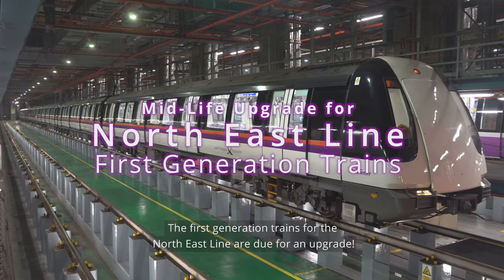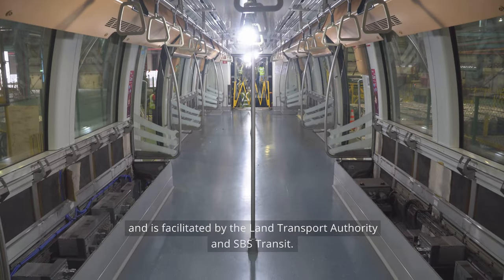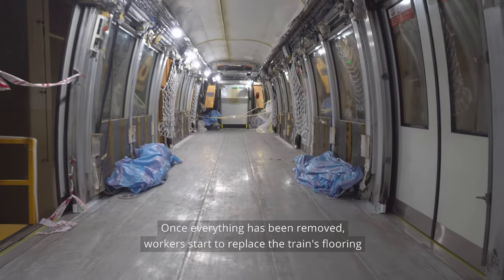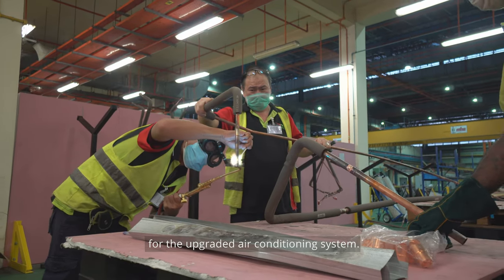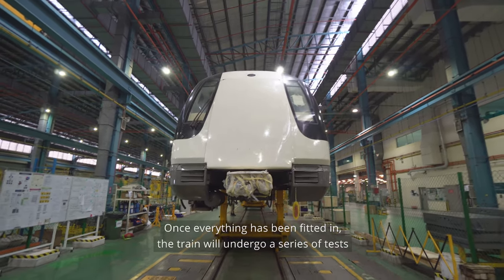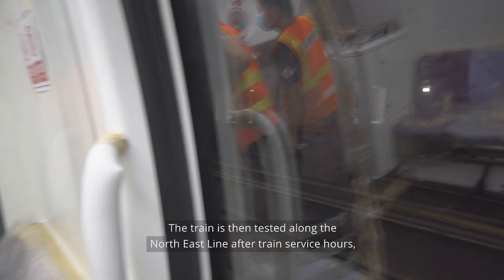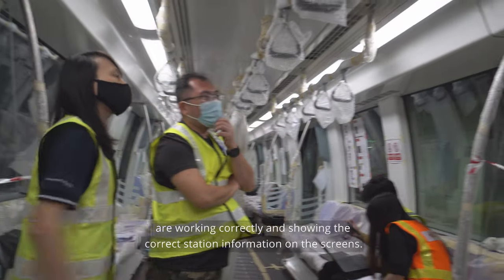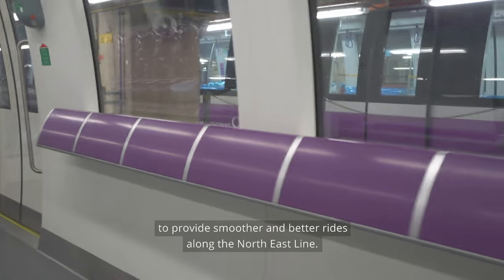Upgrading of North East Line Train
The first upgraded North East Line (NEL) train 🚇🟣 is out for passenger service today! 😊

📽️ Go behind the scenes with our Friends of Land Transport and discover how the upgrading and renewal works were done – from system upgrading works 🛠️ to the changing out of interior fittings 🚧 as well as train testing. 👌🏻

Thank you SGTrains for putting this video together!

The Land Transport Authority (LTA) spearheads land transport developments in Singapore. We plan, design, build and maintain Singapore’s land transport infrastructure and systems.